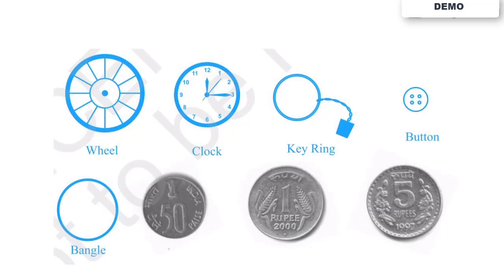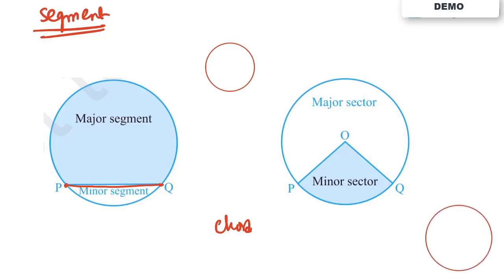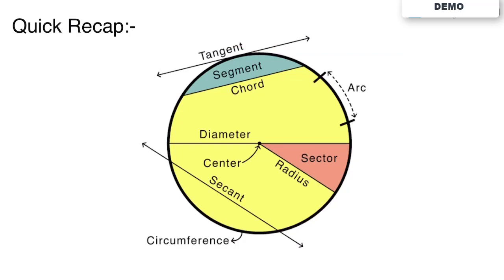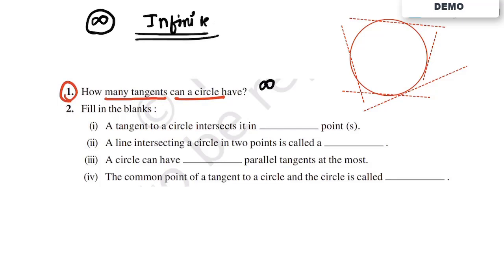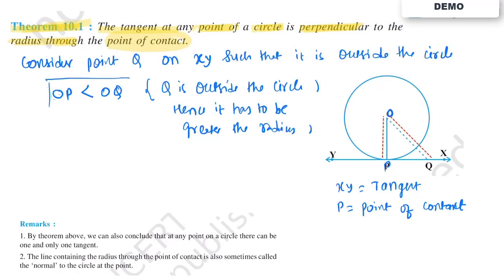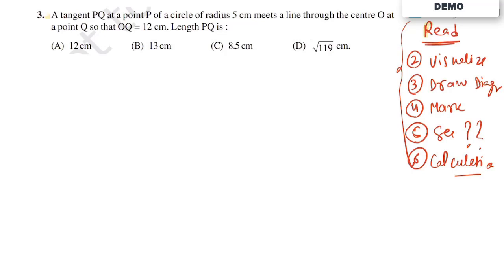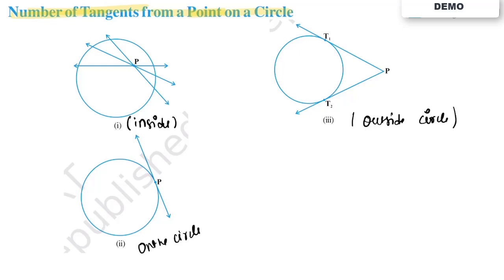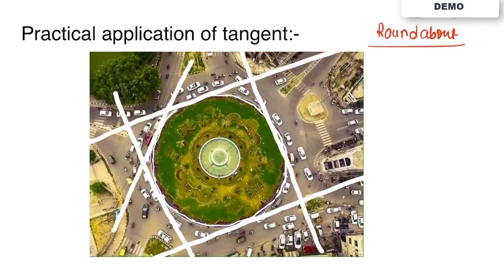Demo Video final